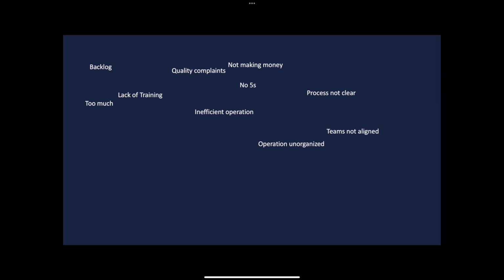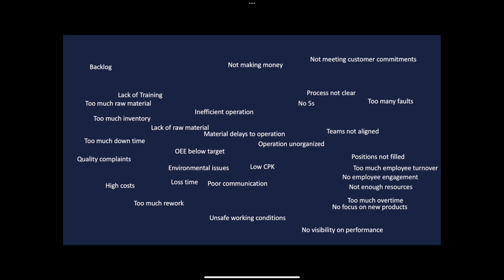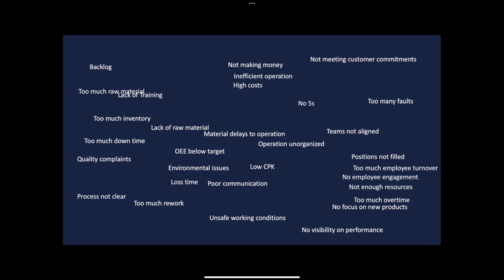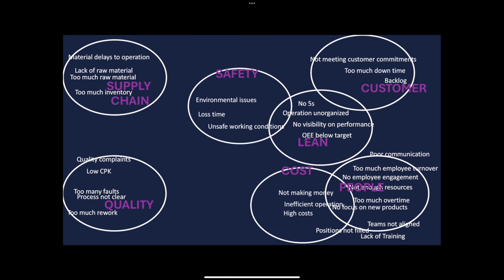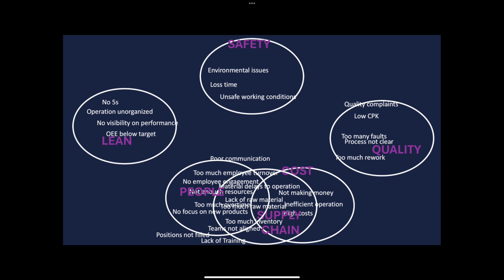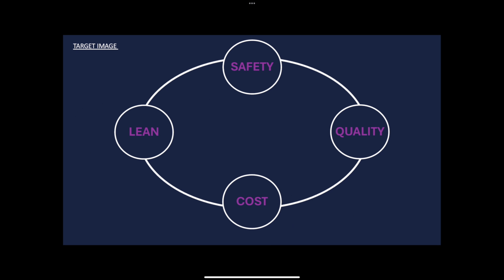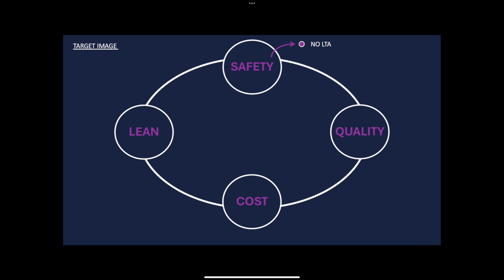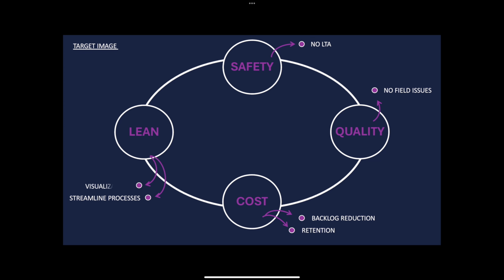Are you on the same page with your team and most importantly with the bosses above ?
Leadership lessons
Do you struggle within your operation or group to get on the same page, to ensure that the high priority items are being resolved ? It is imperitive for achieving outstanding results, that all functions are focused intensely on the target image. Stakeholder alignment is also critical to harmony and success.

Tip : Have a discussion with the team about what they think are the priorities for the operation and challenge them on achieving results without the alignment and support of the other functions and peers.

▶️ Prioritization is essential
▶️ Focus on target image
▶️ Ensure stakeholders are aligned

Task : Take the leadership team off site - get them to list the important priorities that they feel they must accomplish to move their respective functions forward. Challenge the team on achievement of all priorities in all functions.

Task : Create target image and cascade that throughout the organization. Ensure that this a living target with associated targets constantly refined.

I would love to hear your feedback on how this worked in your team - please comment.

Time code
0:00 - Introduction
1:32 - Team alignment model
1:56 - Grouping Priorities
3:02 - Target Image
3:50 - Summary of team alignment
5:24 - Creating consensus
6:13 - What to focus on ?
6:45 - Conclusion